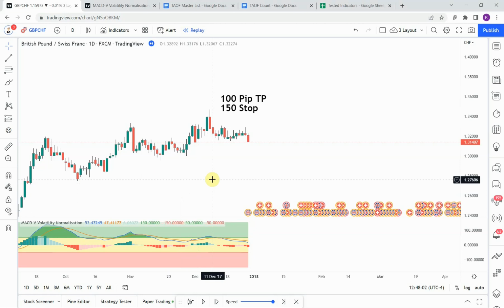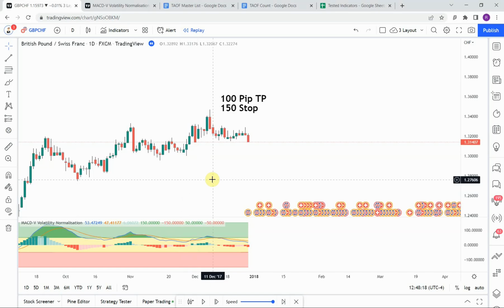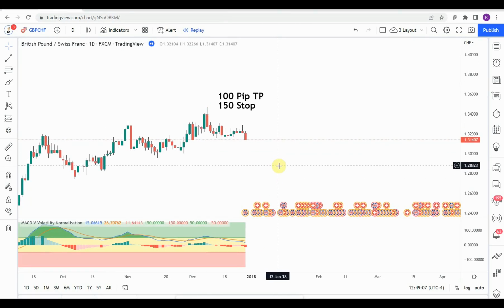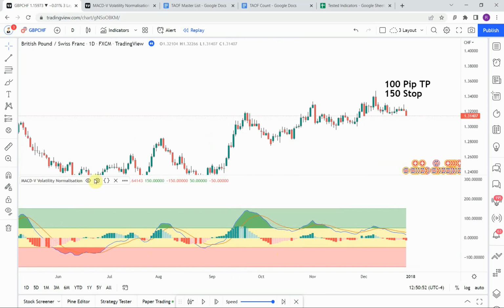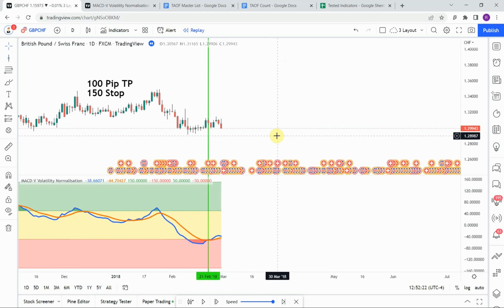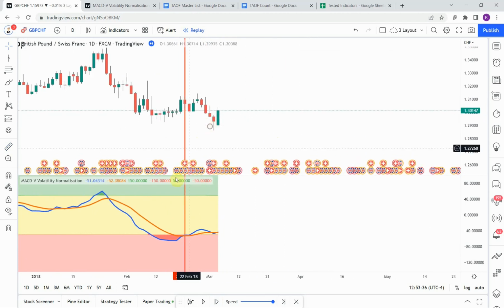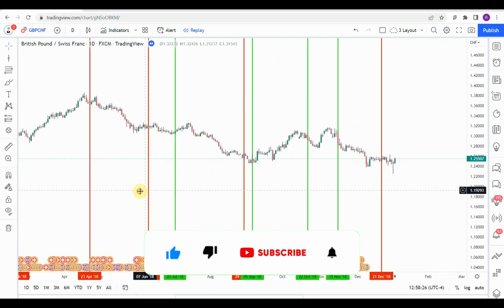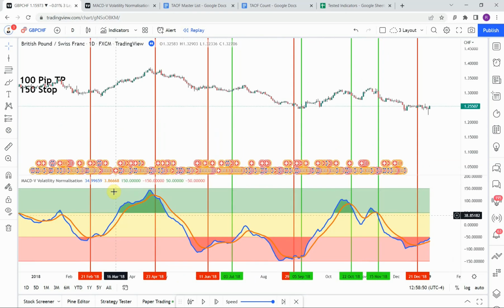Tradingview Reversal Indicator | MACD V Volatility Normalisation Indicator Testing pt2